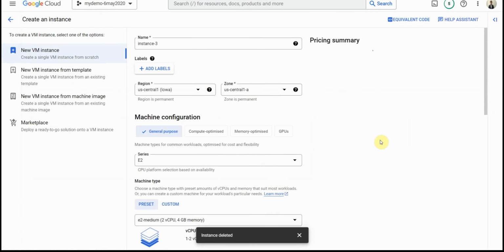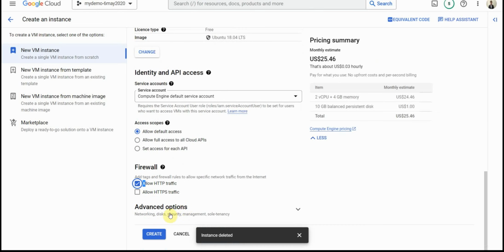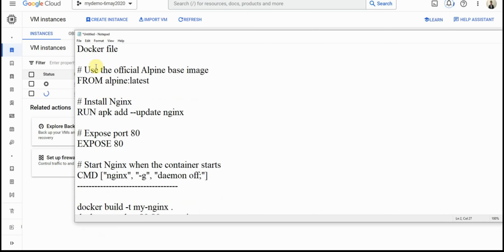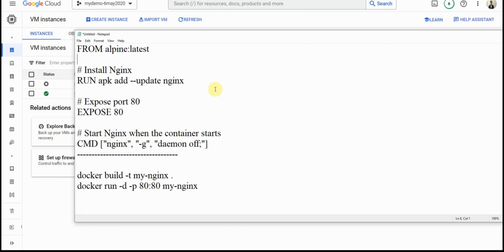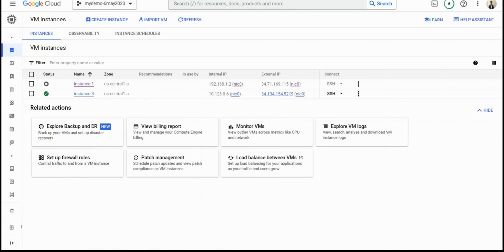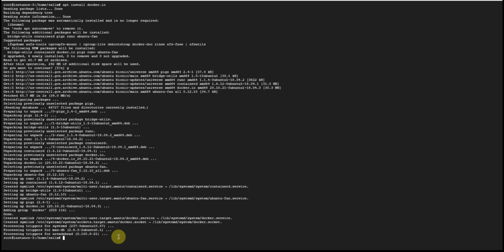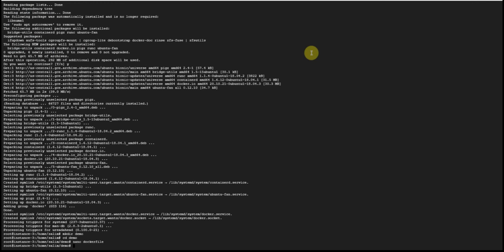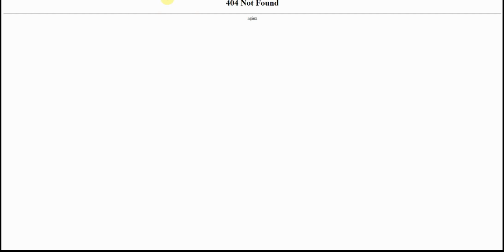demo creating a container on ubuntu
mkdir demo
cd demo
nano Dockerfile
Copy & Past
# Use the official Alpine base image
FROM alpine:latest

# Install Nginx
RUN apk add --update nginx

# Expose port 80
EXPOSE 80

# Start Nginx when the container starts
CMD ["nginx", "-g", "daemon off;"]

sudo docker build -t my-nginx .
sudo docker run -d -p 80:80 my-nginx